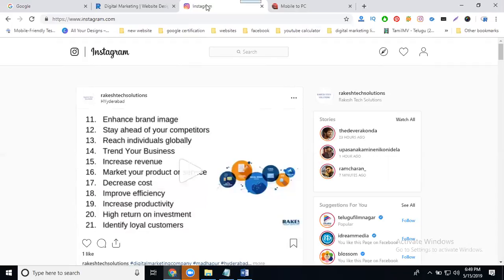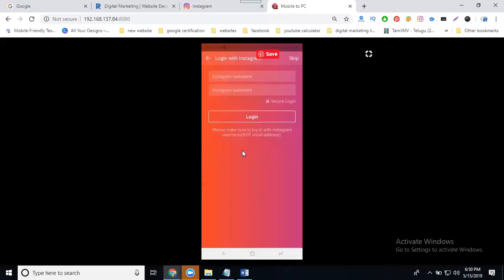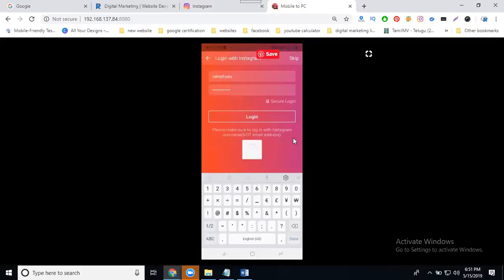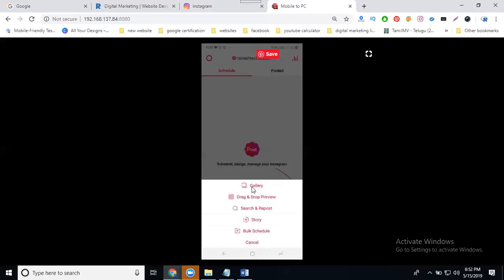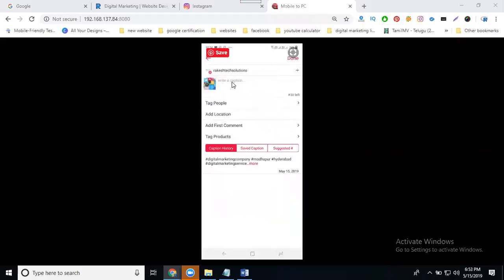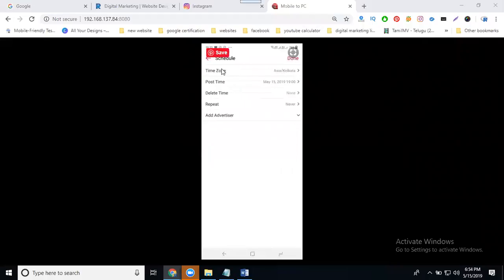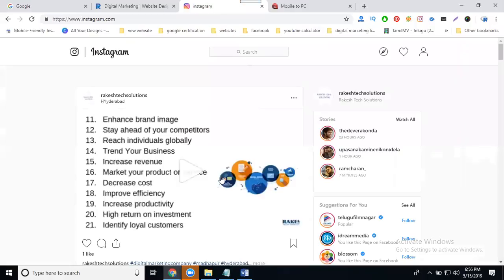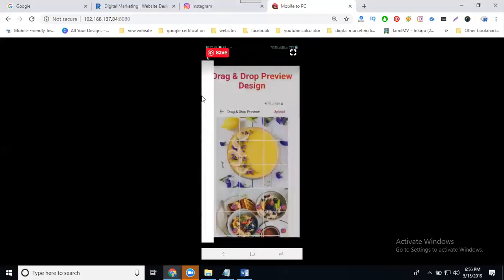How to Schedule Posts on Instagram 2019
Digitalmarketing - Learn this video How to Schedule Posts on Instagram 2019 tutorials by digitalrakesh